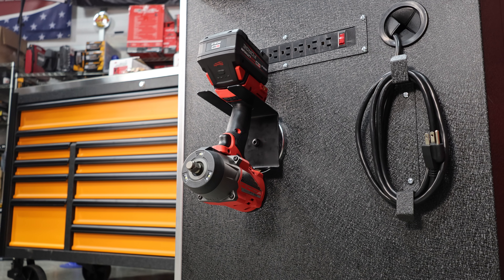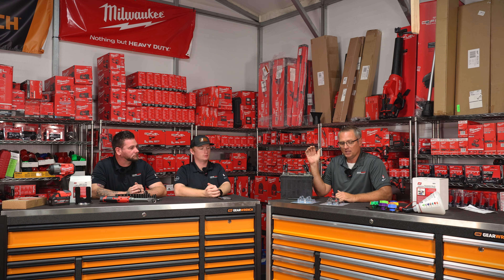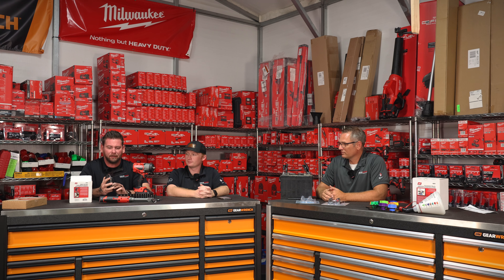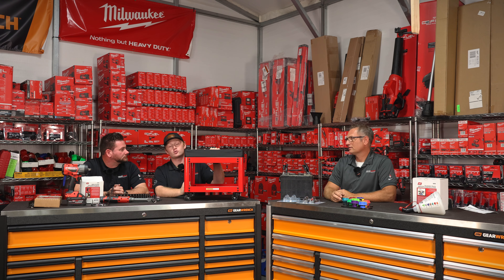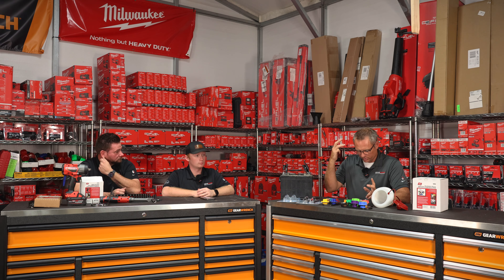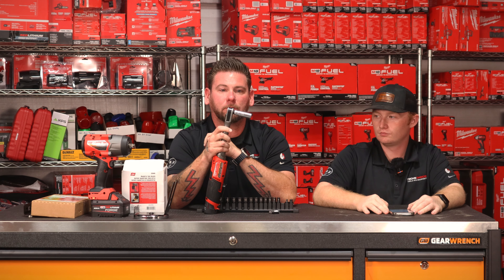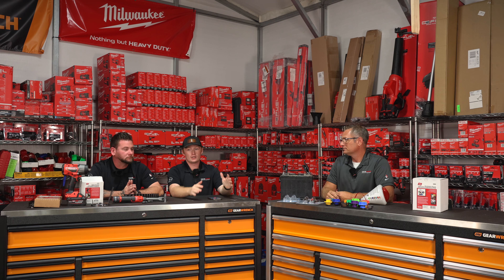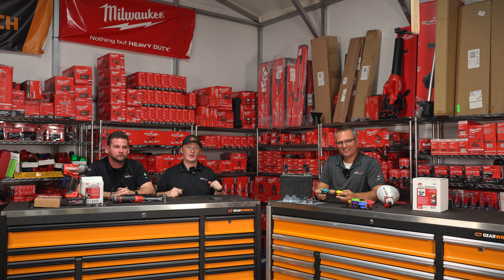ALL JOKES ASIDE... These NEW Tools Can't be Missed!!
If you want any of the items you saw in the video here are the links below,

We will see you back soon!

0:00 Welcome Back to the Channel
0:52 NEW Clamp Probes are a MUST
3:18 New Magnetic Tool Organizers from Lisle Corp
6:09 NEW Lisle Creeper Seat
7:39 Lisle Multi Functional Oil Funnel
10:20 Milwaukee Insider Ratchet Upgrade
12:55 What to expect from Techs Choice..